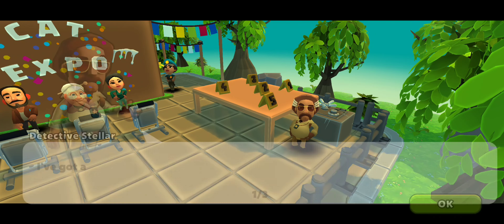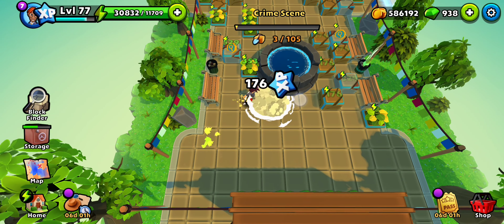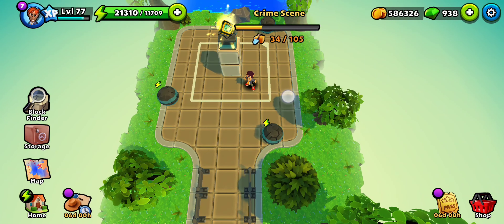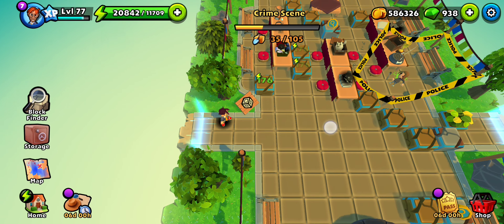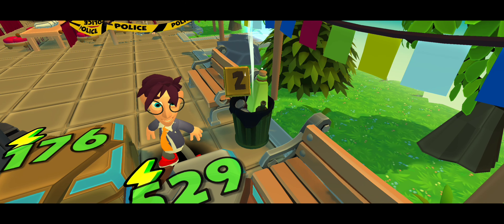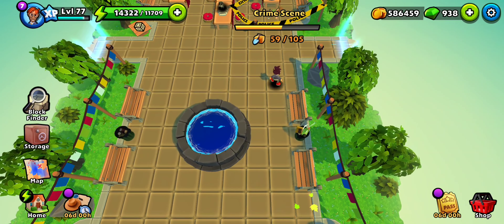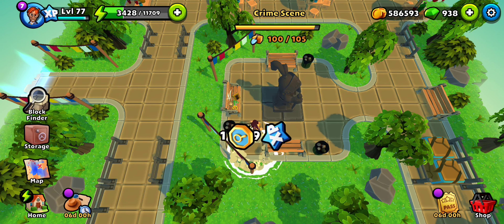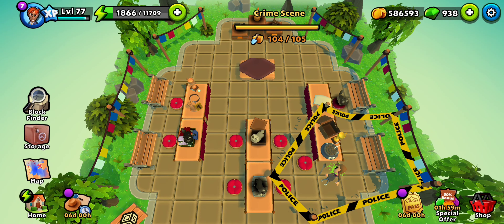Crime Scene 4 - Detective Hunt 2 - Puzzle Adventure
Complete walkthrough of Crime Scene 4 of the Detective Hunt 2 Event in Puzzle Adventure.
Full video showing all the tiles, treasures and artefact parts from the 4th part of Crime Scene Puzzle Adventure.

The 4th part of crime scene contains 105 tiles, 1 event treasure chest and 1 artefact part.

Timestamps:
0:00 - Talk to the suspects.
0:49 - Artefact Part.
1:47 - Find the 5 evidences.
4:46 - Select the perpetrator.
5:11 - Treasure Chest.